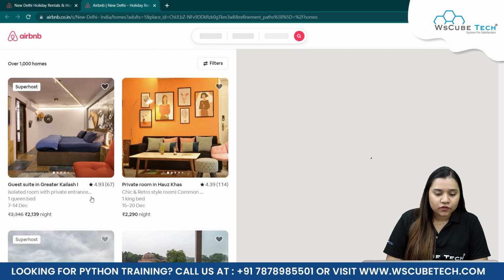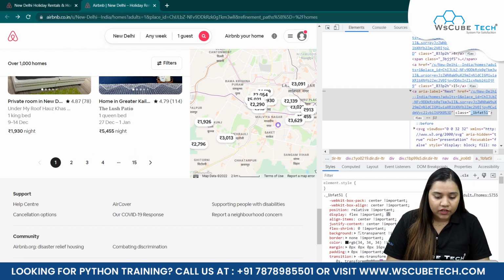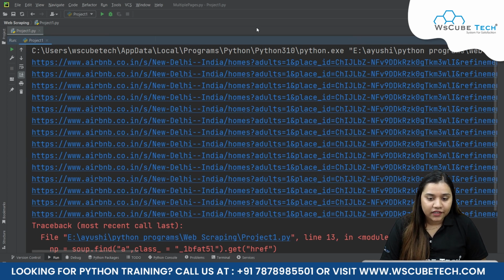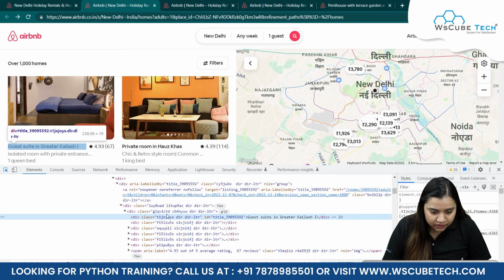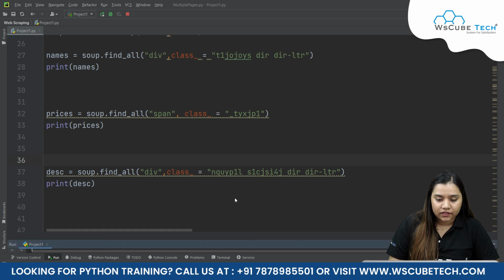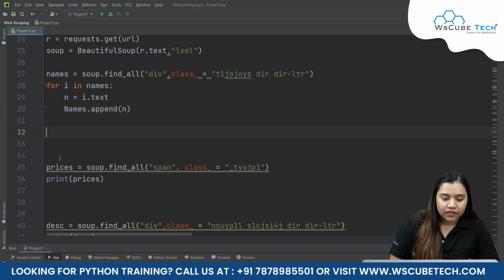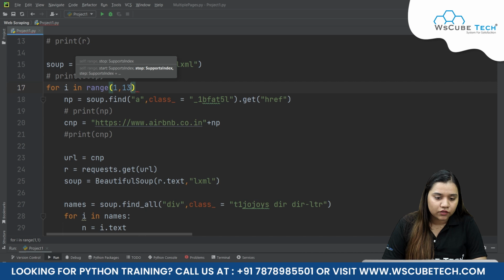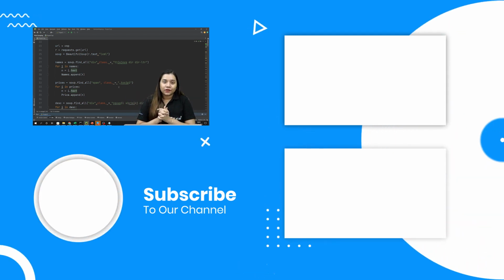Extract Data from Airbnb Delhi😮 | How to Scrap Data From Multiple Pages? | Web Scraping Project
In this video, learn Extract Data from Airbnb Delhi😮 | How to Scrap Data From Multiple Pages? | Web Scraping Project. Find all the videos of the {content writing course} in this playlist